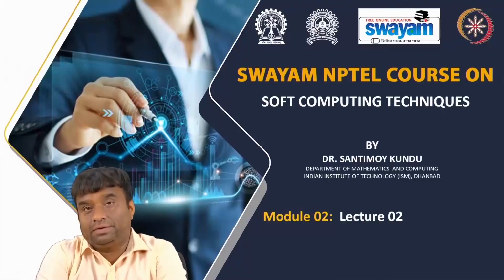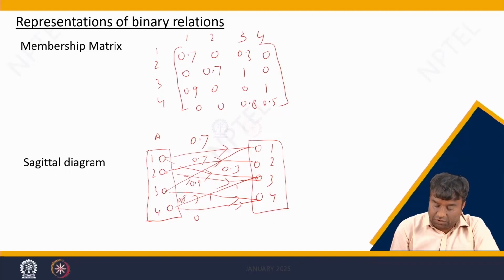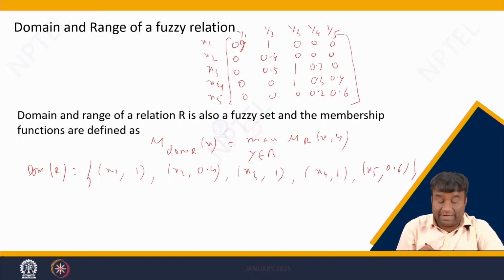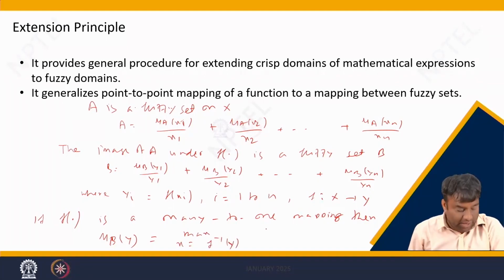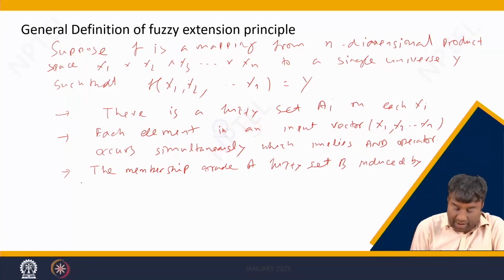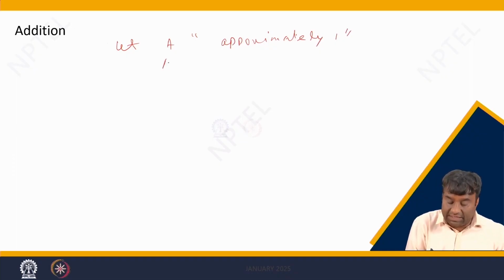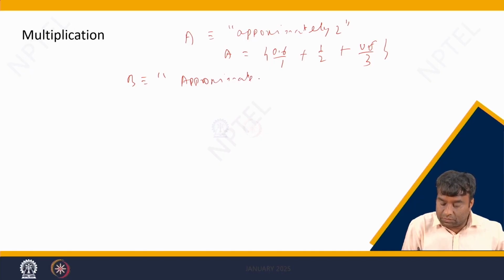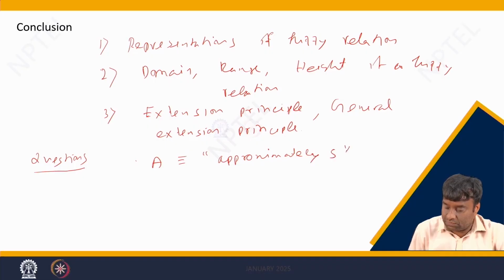Crisp relation and fuzzy relation Extension principle Fuzzy arithmetic numbers & operations